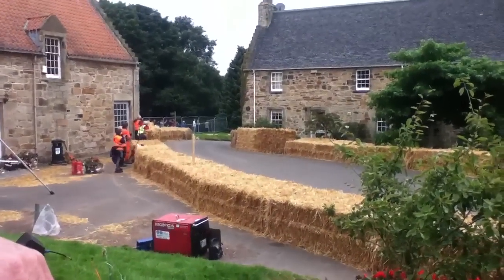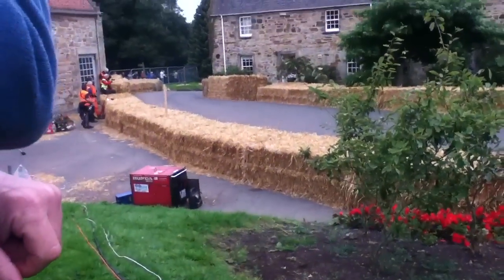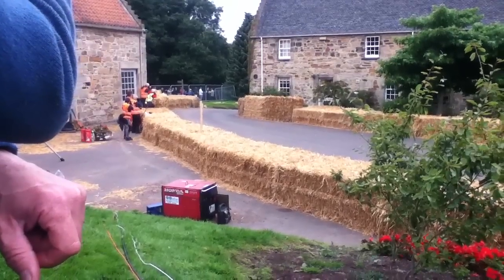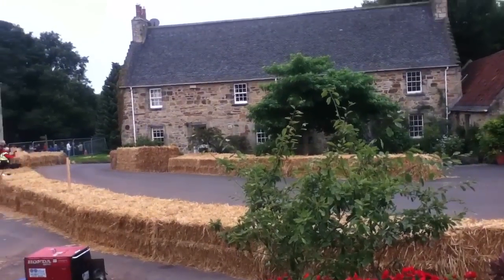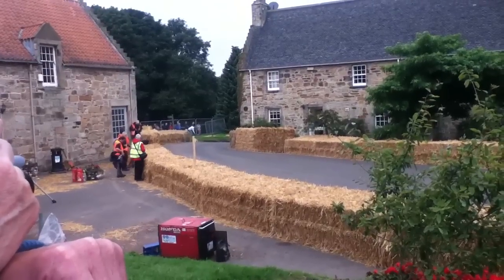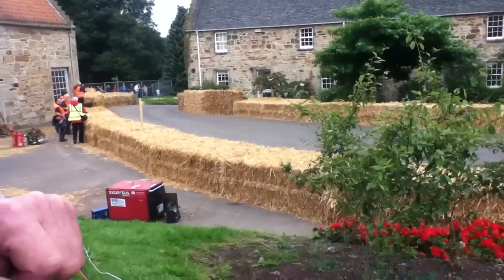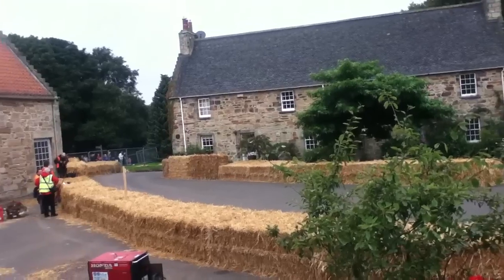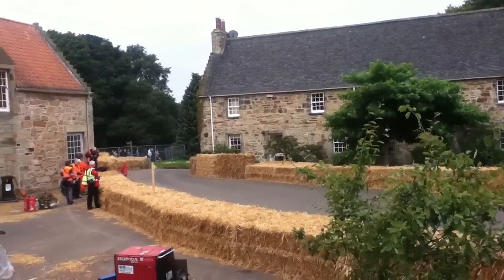Bo'ness hill climb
The Bo'ness hill climb 2012